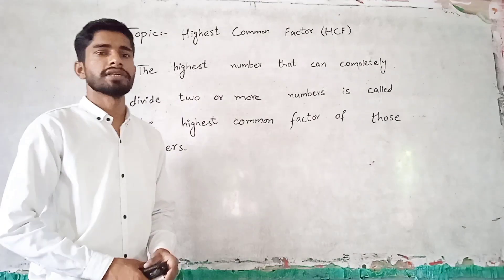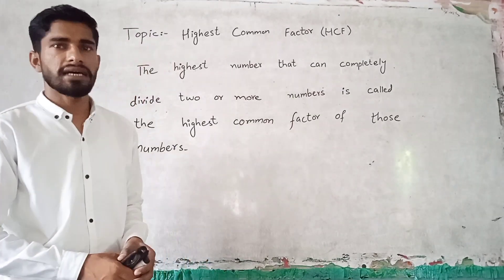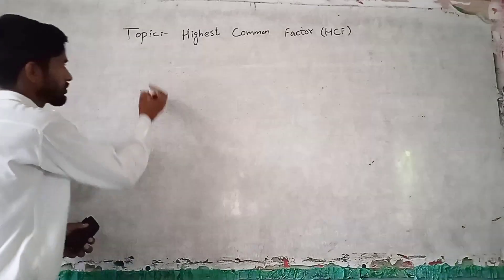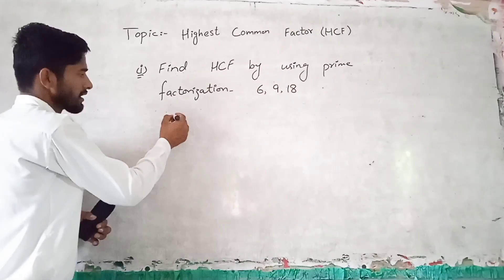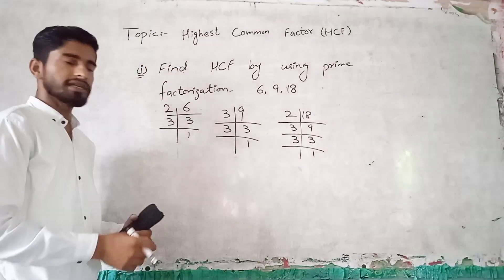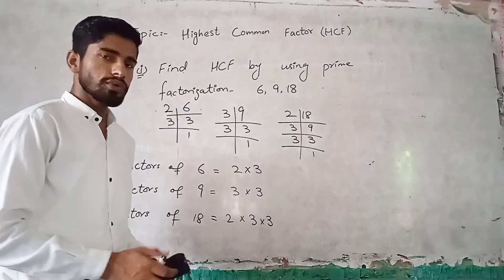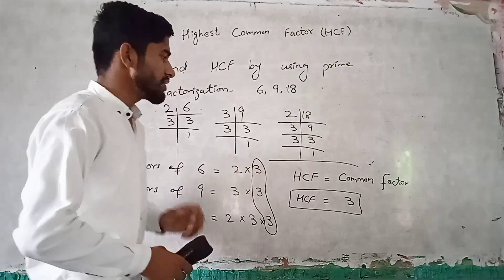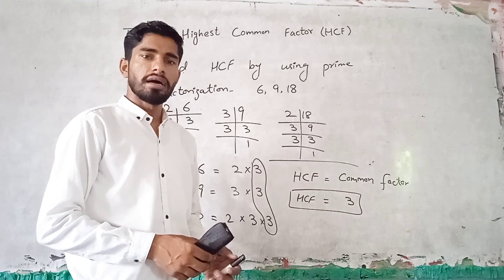Highest Common Factor (HCF) || Math || Class 5